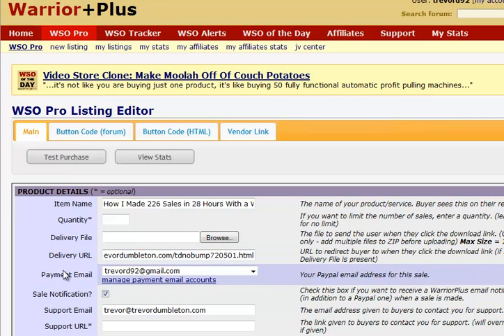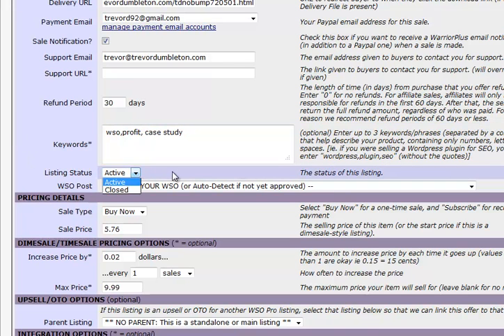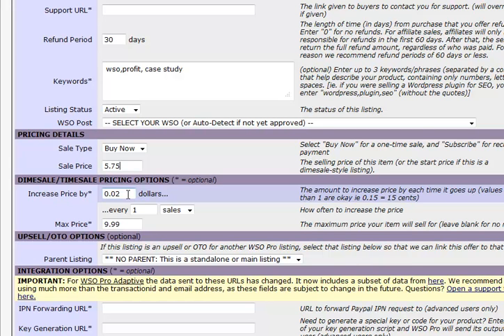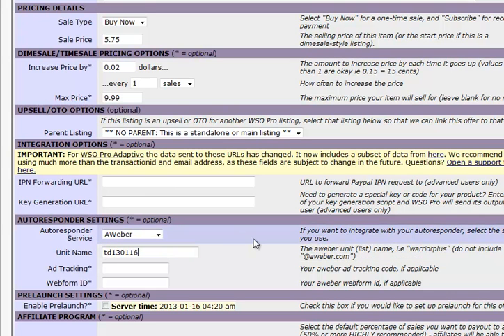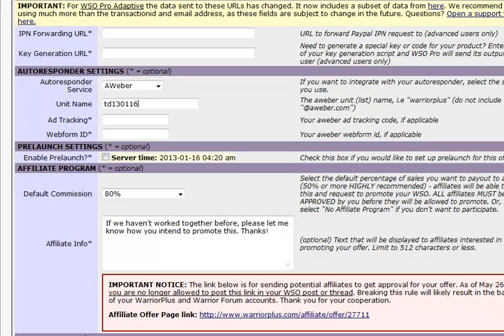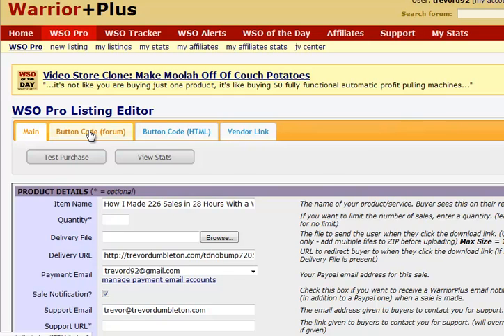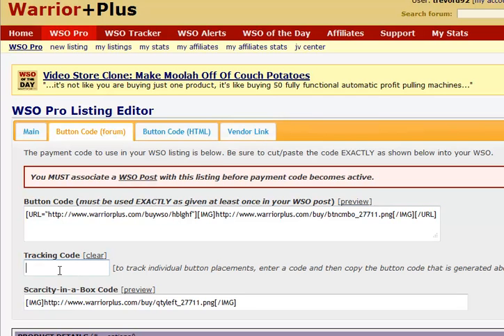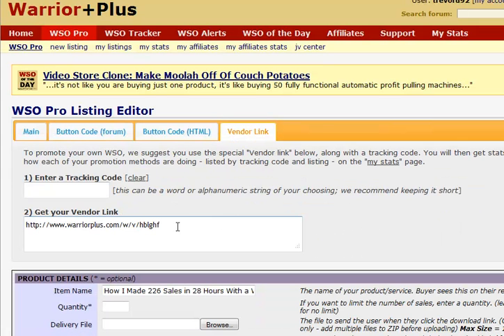How To Set Up Warrior Plus